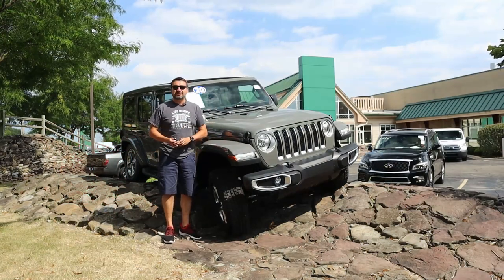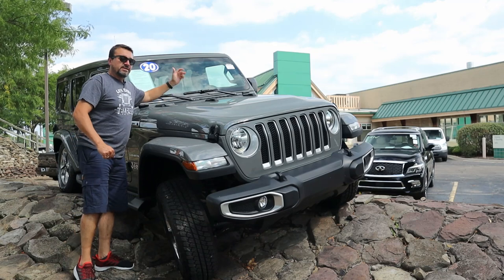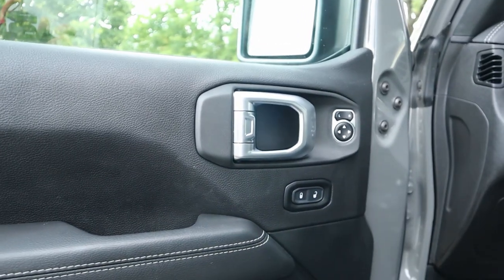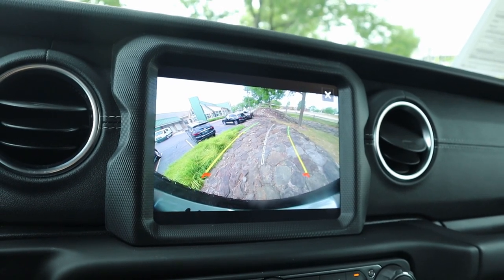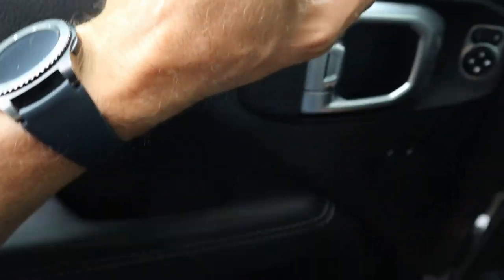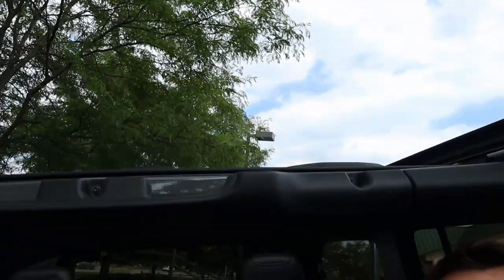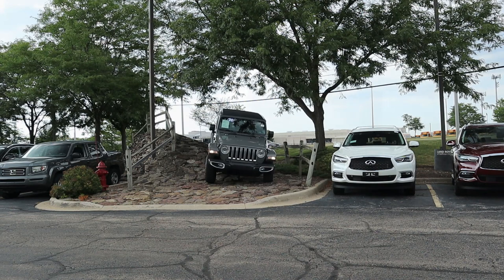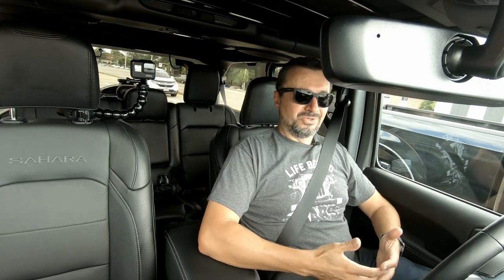2020 Jeep Wrangler Unlimited Sahara | The best Wrangler ever | Matt the car guy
In this video, I am taking the first look, walk around, review and drive on and off-road the 2020 Jeep Wrangler Unlimited Sahara.

The vehicle tested had the following factory added options:
Leather-Trimmed Seats with Sahara Logo
Cold weather group
8.4 Inch radio and premium audio group
Alpine premium audio system
GPS Navigation
Safety Group
LED taillights

Park Sense Rear Park Assist System
Blind Spot and Cross Path Detection System
8 Speed Automatic transmission
Sky one-touch power top
Original MSRP of $52,380